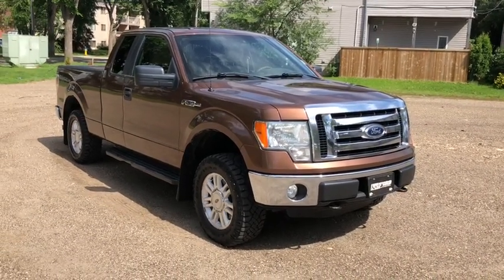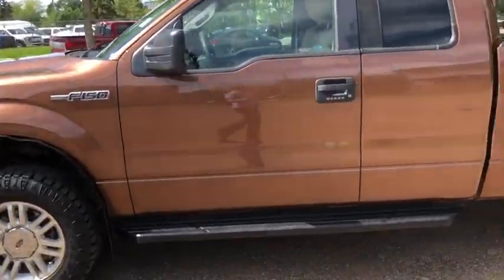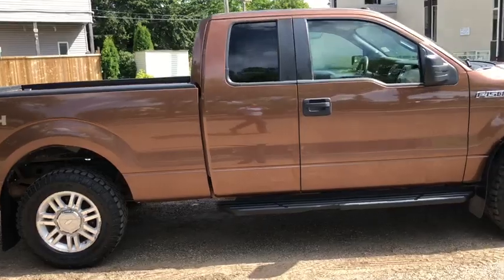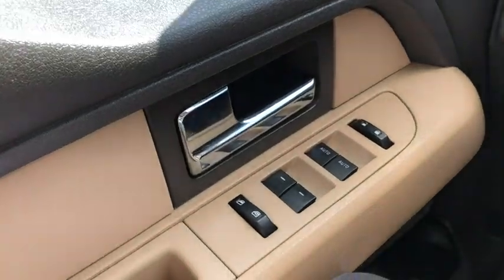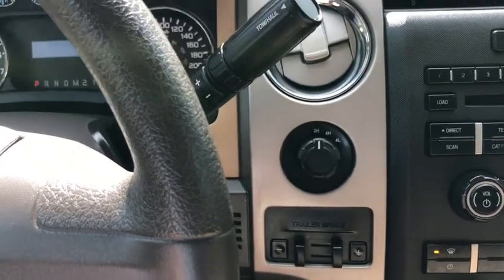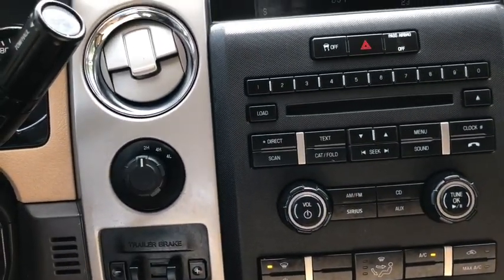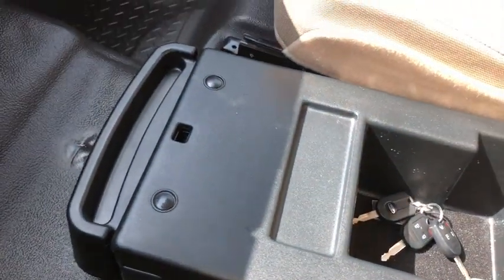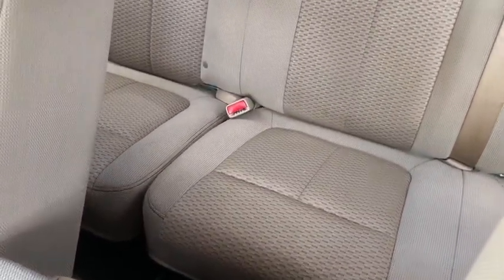2012 Ford F-150 XLT | Waterloo Ford Lincoln